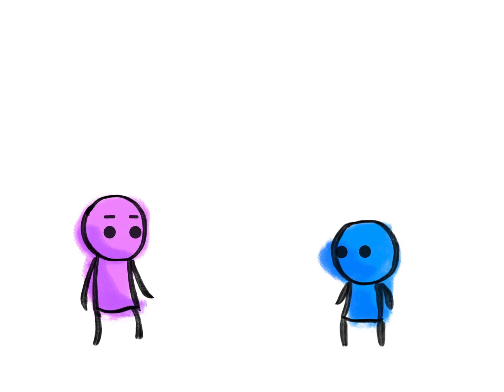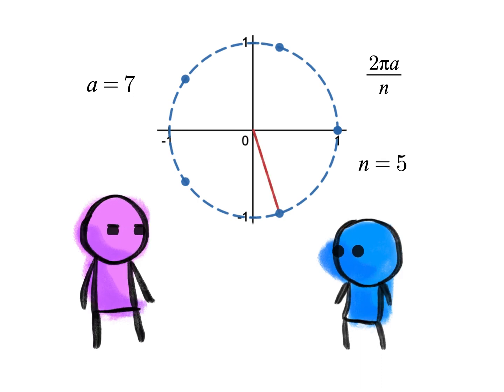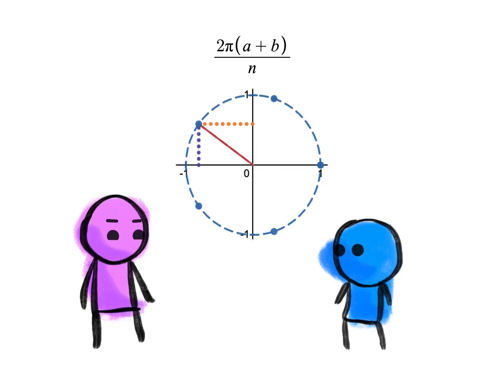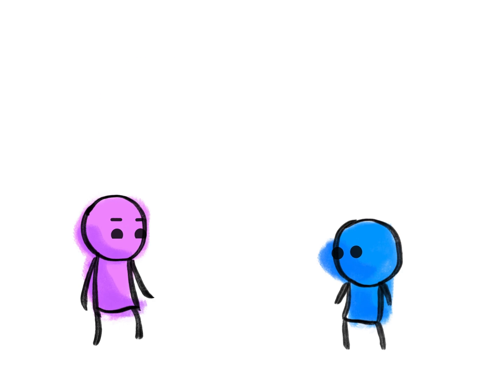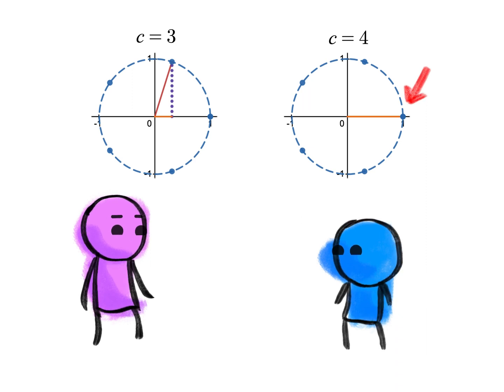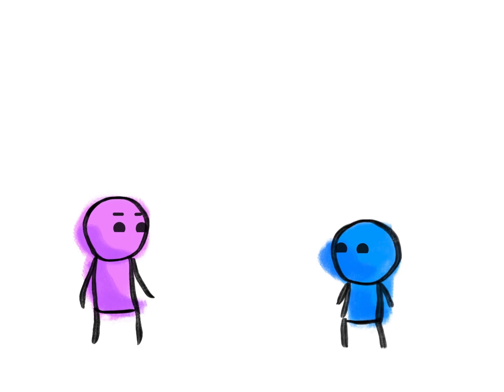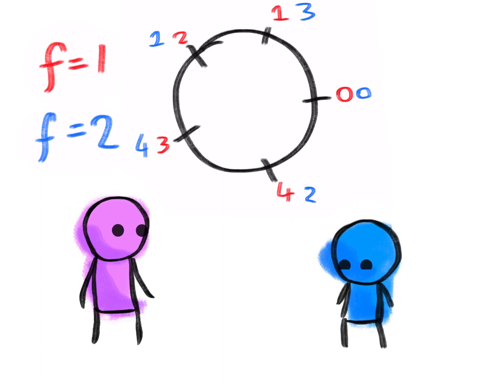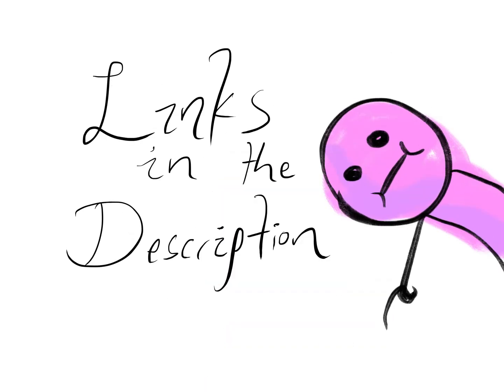How do neural networks do modular addition?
tl;dw it's clock arithmetic

Art by @hamishdoodles